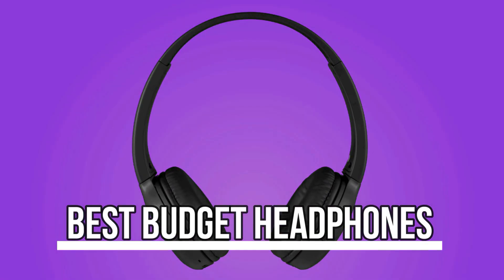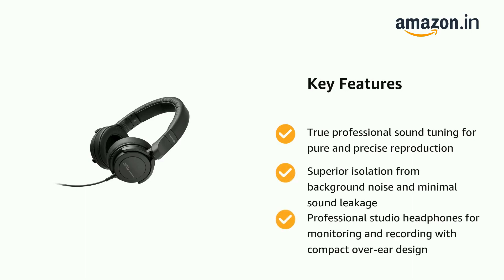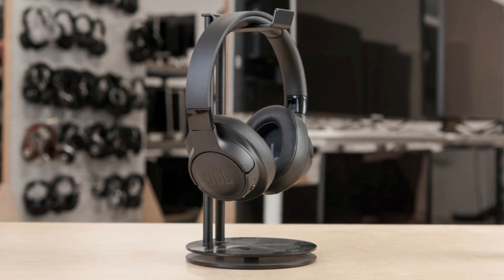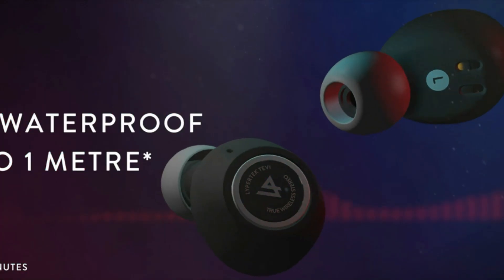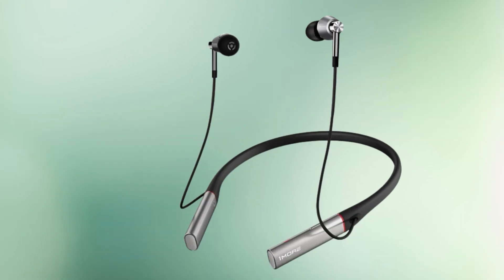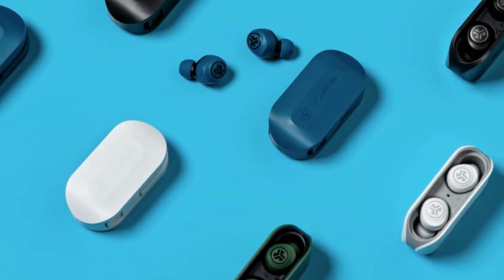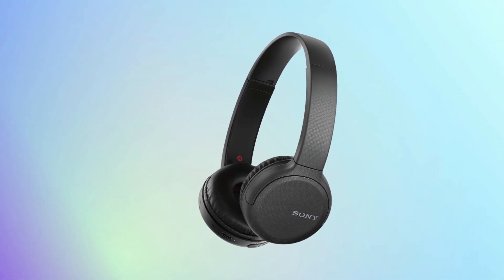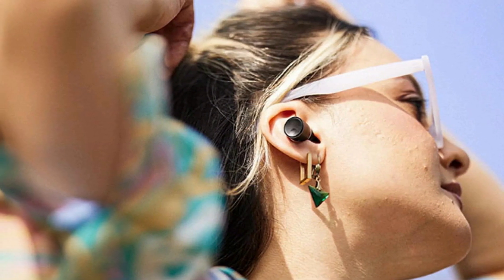Best Budget Headphones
Welcome to our auditory haven where we reveal the Best Budget Headphones for 2023! In this video, we'll help you explore a selection of affordable headphones that will transport you to a world of immersive sound and music without emptying your wallet.

In the world of audio, quality and affordability matter. Join us as we guide you to the perfect budget-friendly headphones to enhance your listening experience.

Join us on this auditory journey, and let's elevate your music experience with these budget-friendly headphones in 2023!